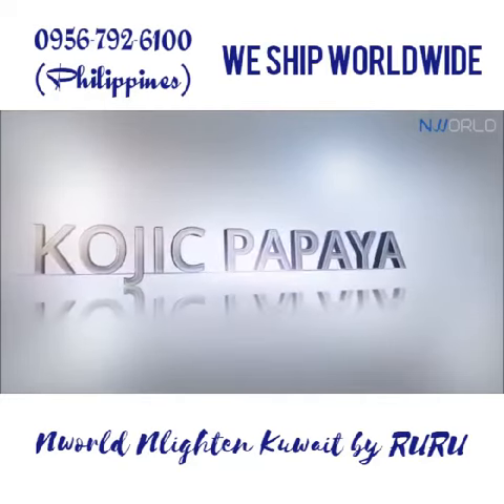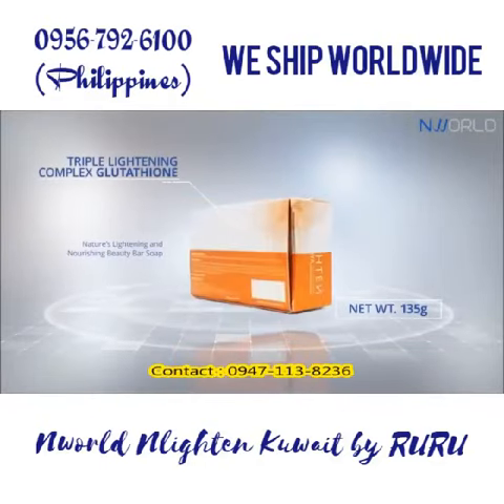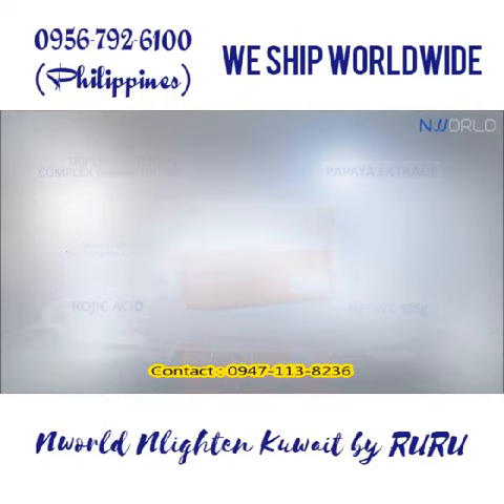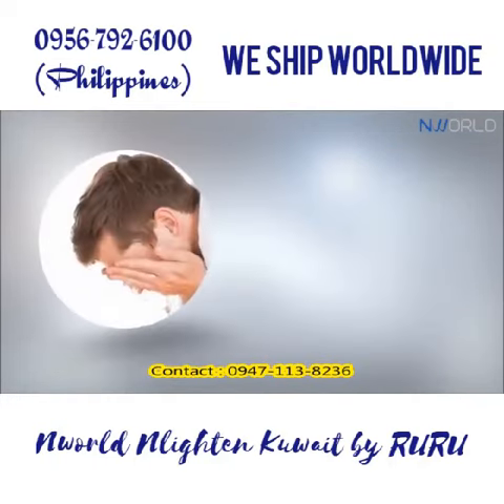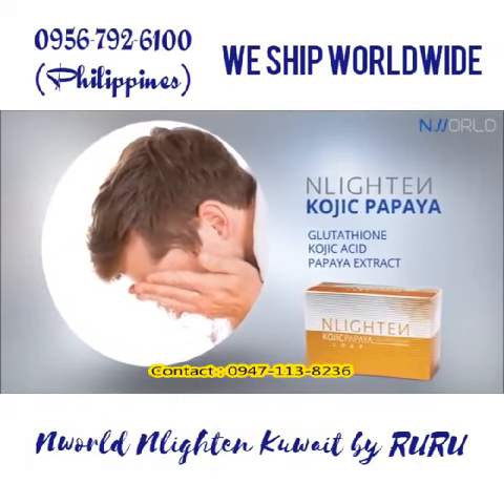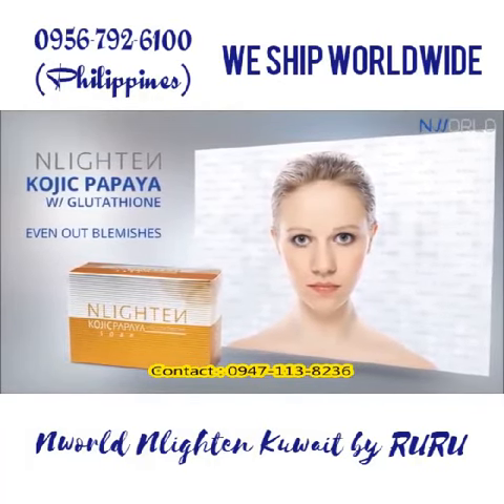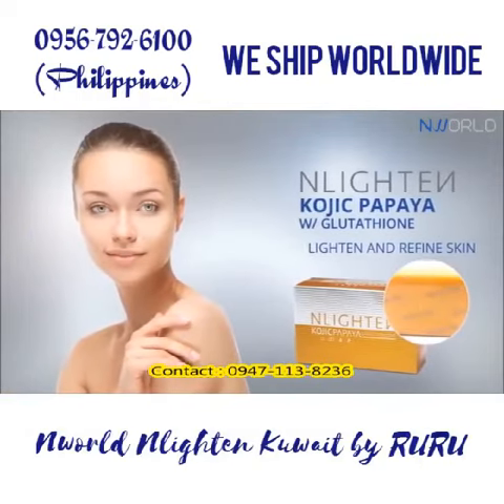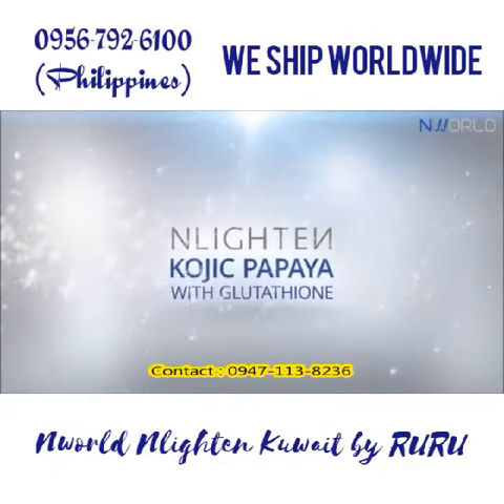KOJIC PAPAYA SOAP from NWORLD Skin Care & Beauty Products.Please click the LIKE & SUBSCRIBE🔔 button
For more information & Orders. Please send message to my FB PAGE( shown in the video👈) inbox.